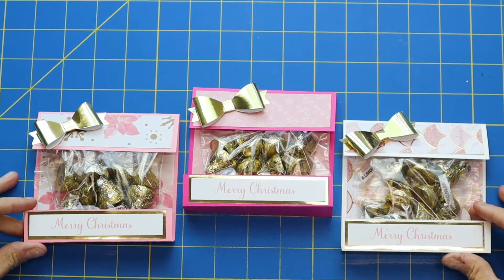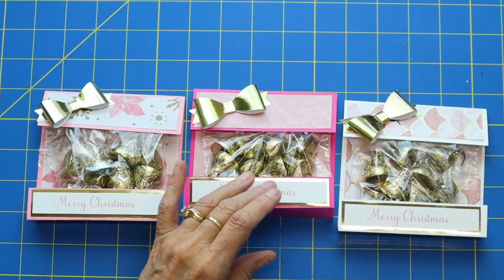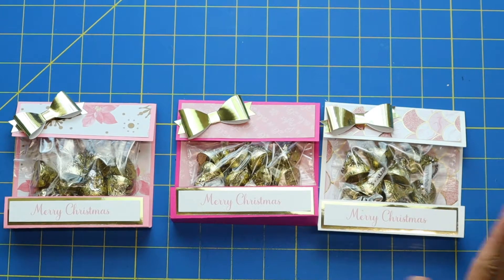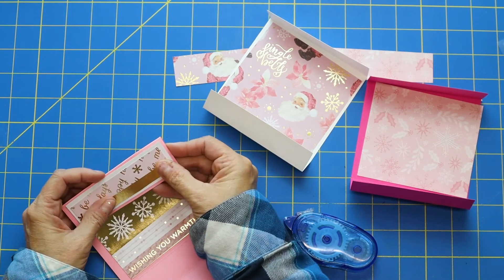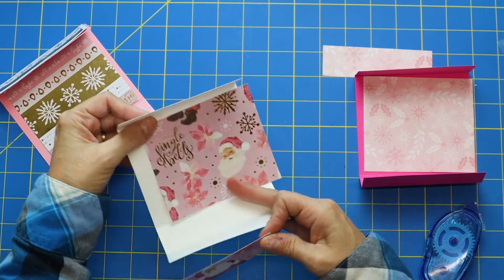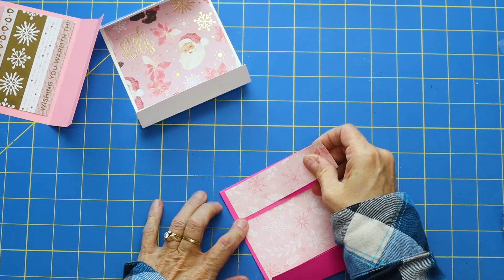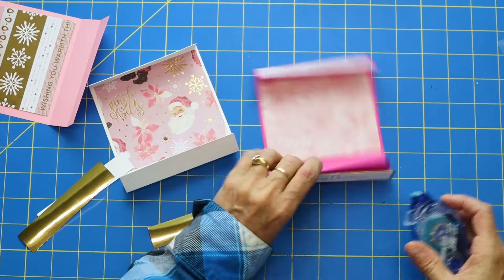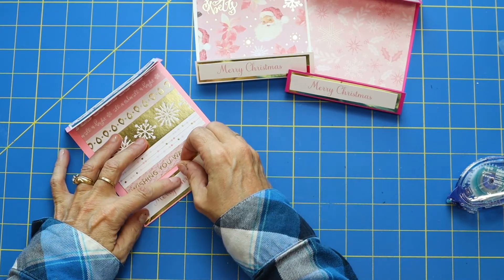Quick and Easy Treat Holder Tutorial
Hi Friends! Its's Christmas in July- Come take a look at this Easy Treat Holder that would be perfect to get you started on your Christmas crafting. Why not get a jump on making this cute stocking stuffer or friend gift now to help free up your time when the holidays really get busy. These treat holders would work for any occasion so let your imagination run wild.
Happy Crafting!
Hugs Xoxo
Holly